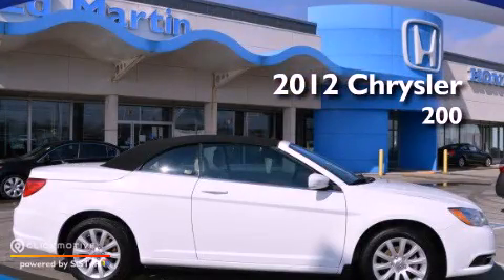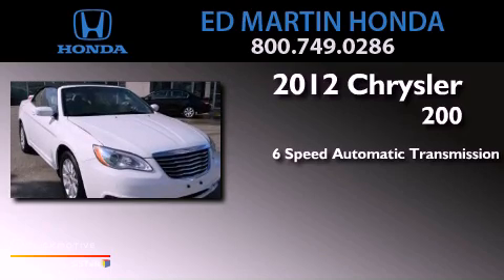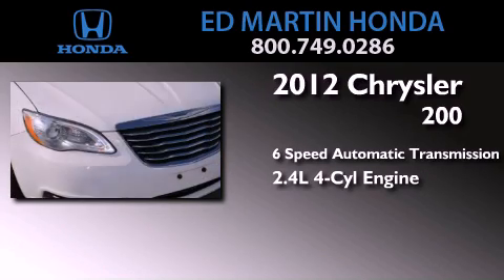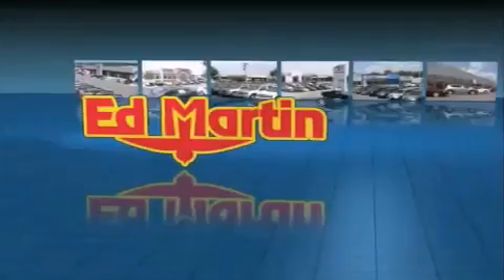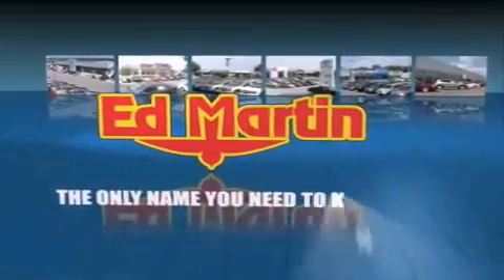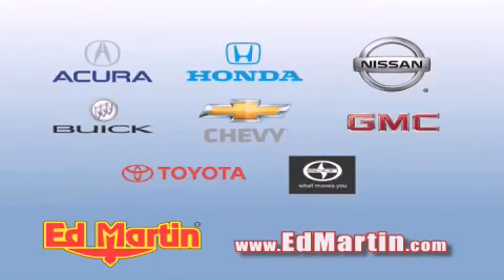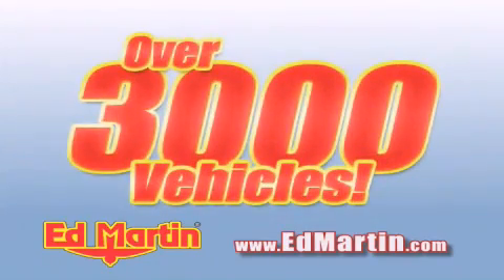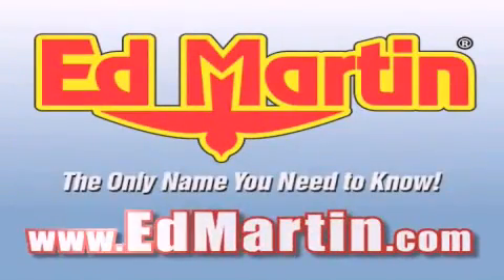2012 Chrysler 200 Indianapolis IN 46219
Year : 2012
 Make : Chrysler
 Model : 200
 Engine : Gas I4 2.4L/144
 Trans . : Automatic
 Exterior : Bright White
 Miles : 18,929
 Interior : BlackLight Frost Beige
 Stock : 2CR2293A